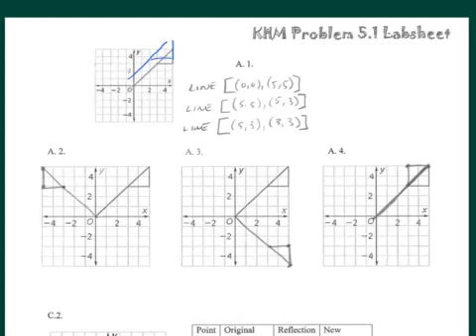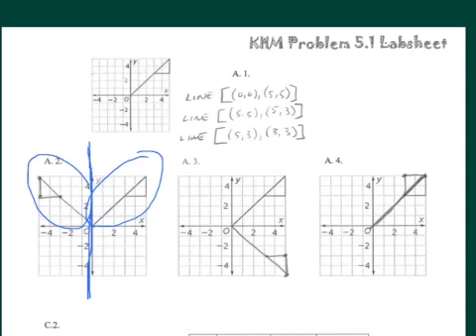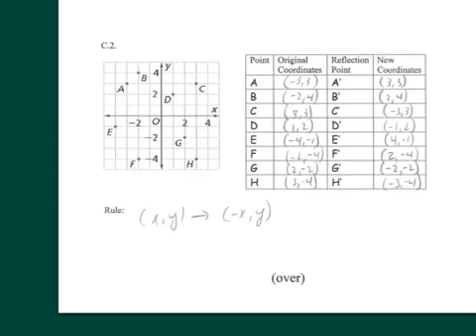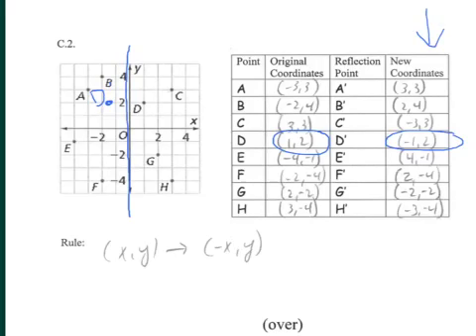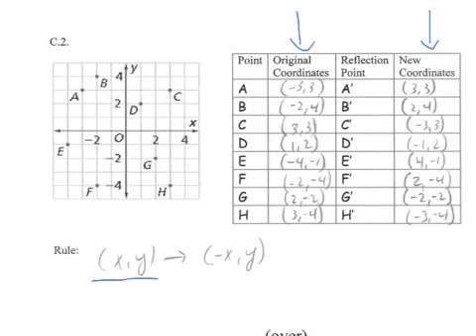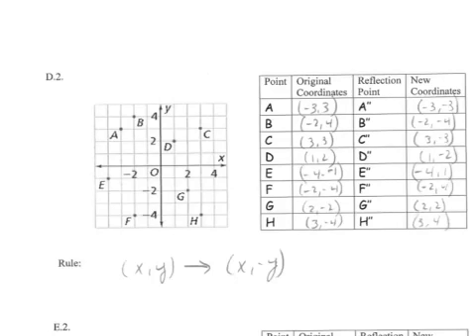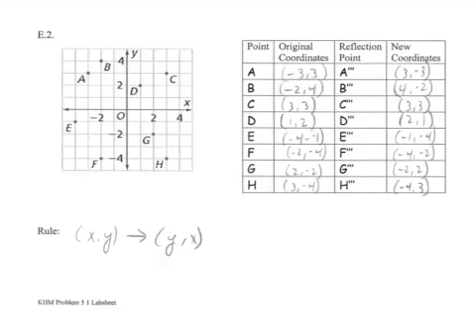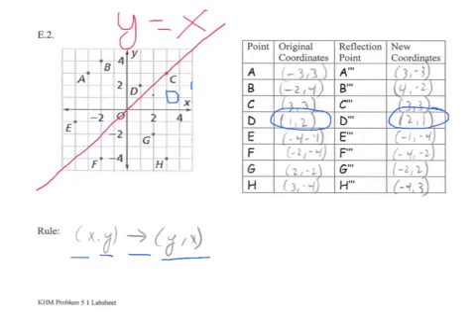KHM Problem 5.1